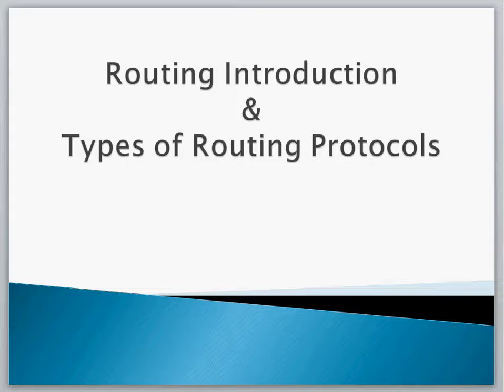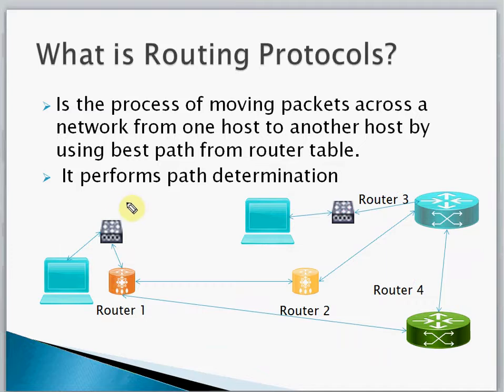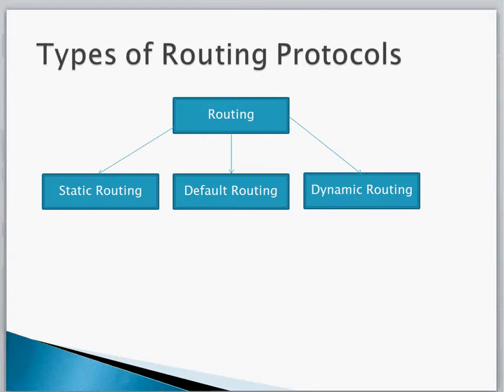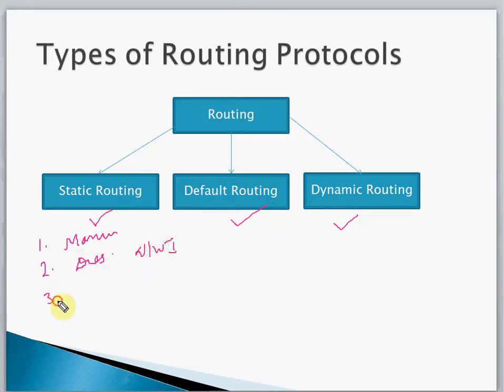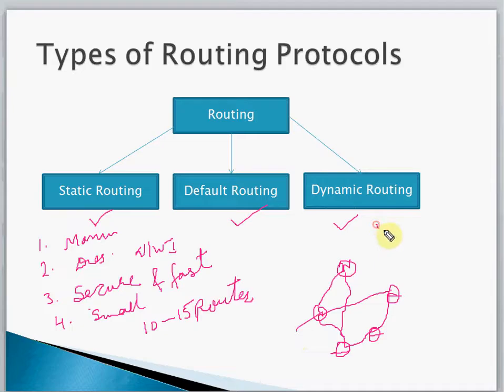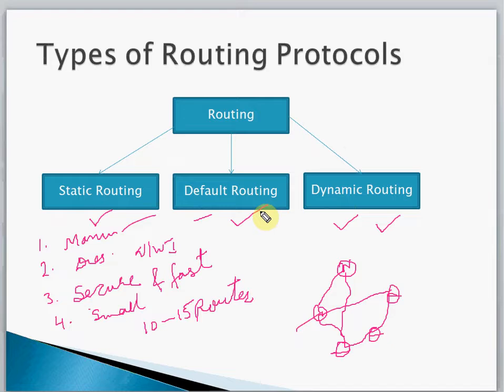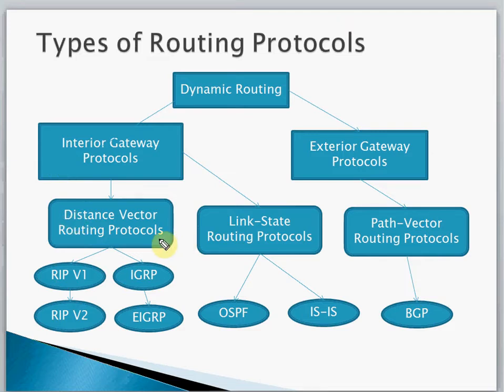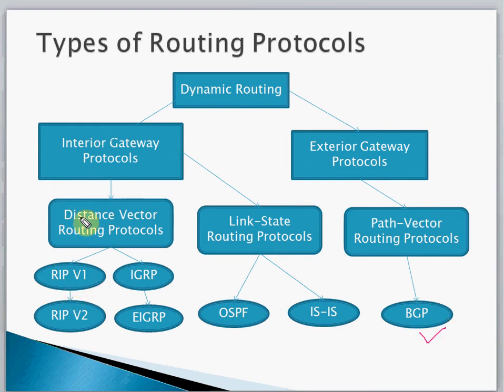ራዉቲንግ እና ራዉቲንግ ፕሮቶኮል Routing & Types of Routing protocols static and dynamic routing